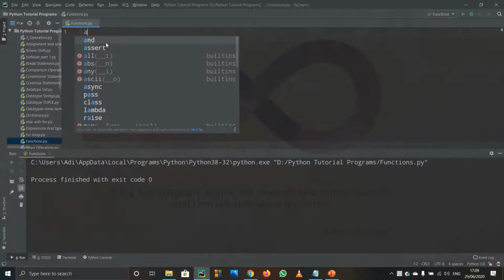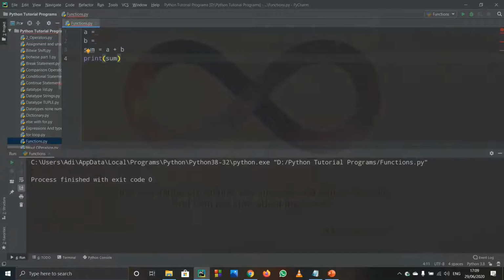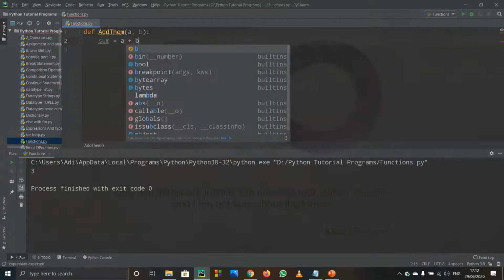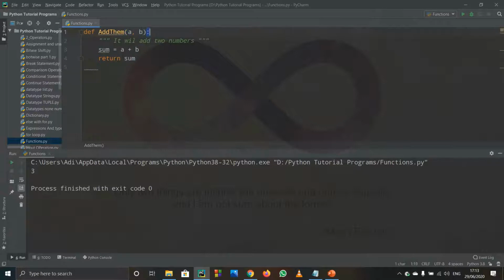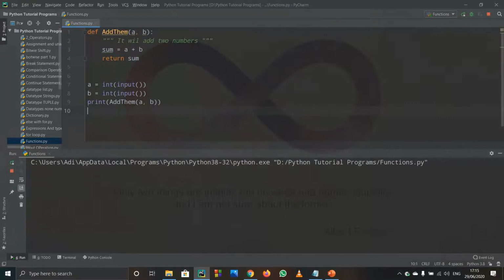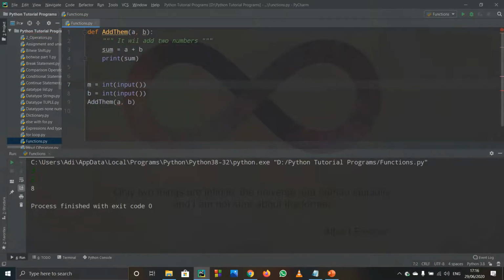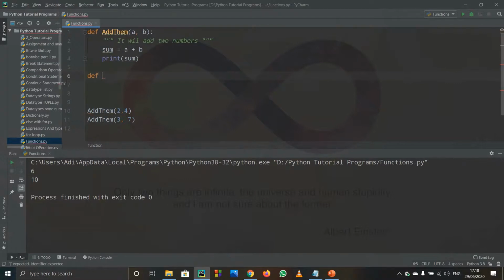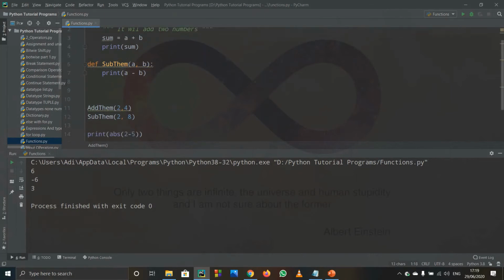#35-PYTHON TUTORIAL | FUNCTIONS | DEFINITION, DECLARATION, CALLING, PARAMETERS, SYNTAX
This video is about FUNCTION in PYTHON. Why do we need them, how to define and use them and much more technical stuff.